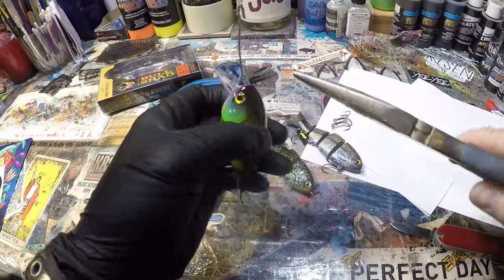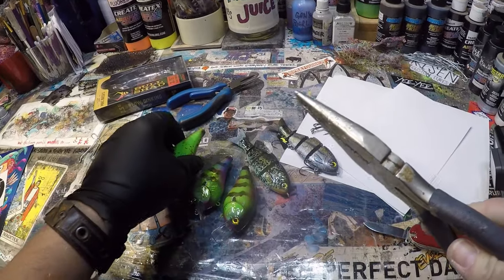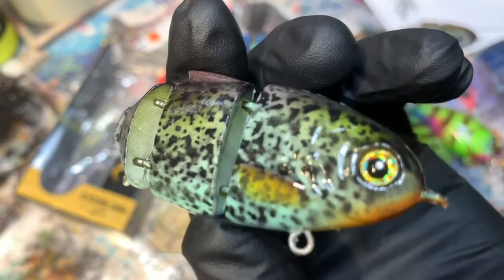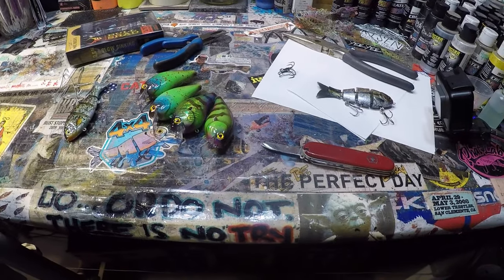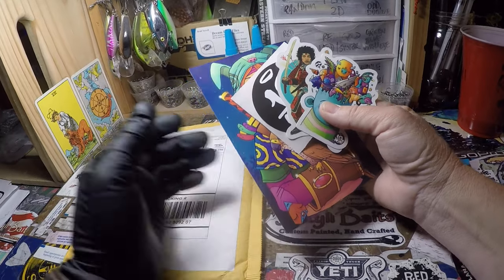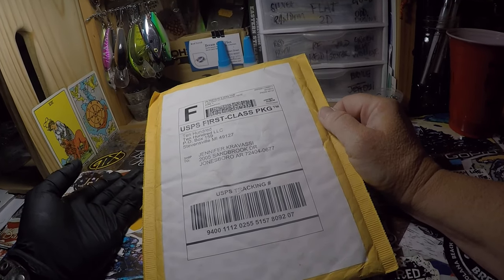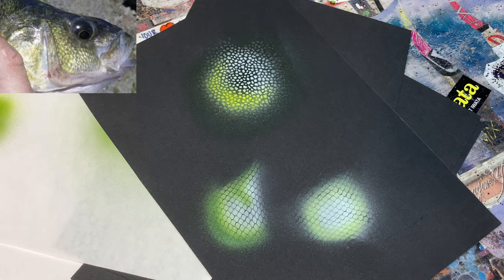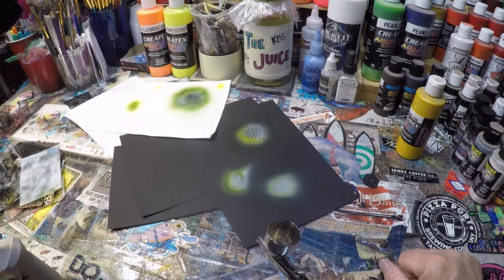Sessions Stenciling Techniques Part I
Part one of two. practice for the application on a lure.
Thanks for stopping by. Great to see you again! Cheers, Jen at JBCo.

Respirators:
3M (Large)
3M (Small)